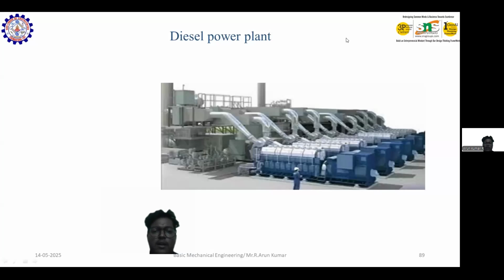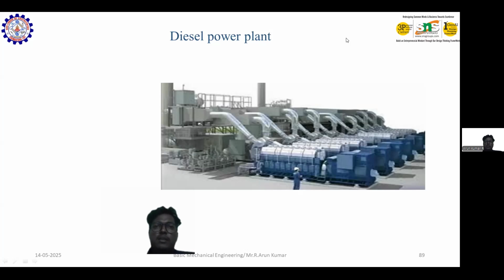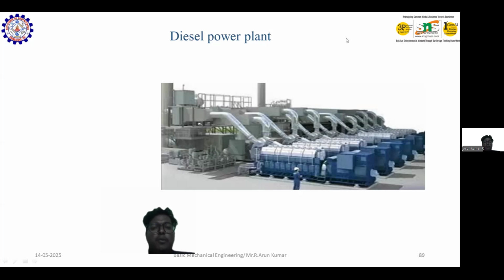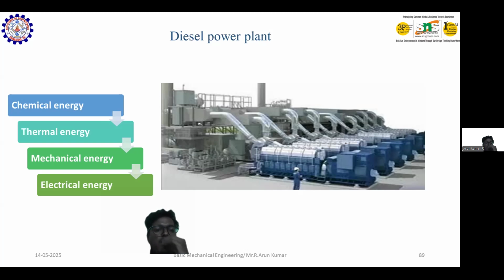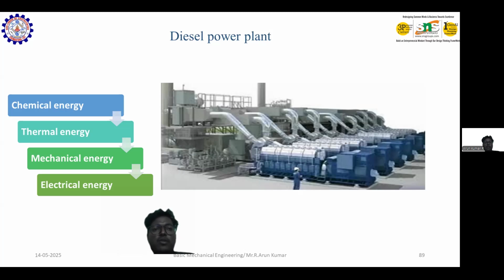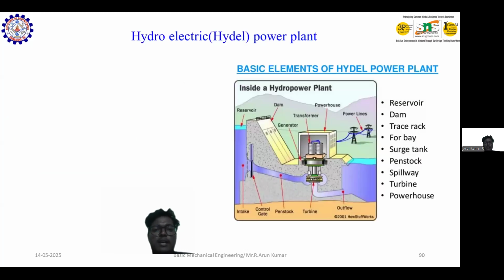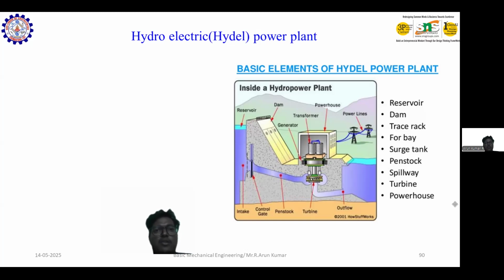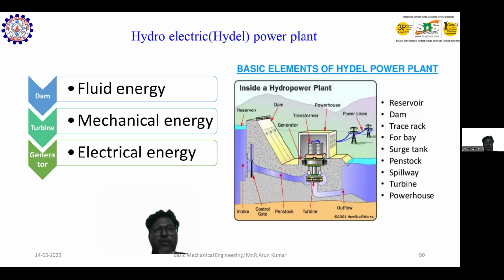Diesel Power Plant |Basic in Engineering| SNS Institutions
In this video, we explore the working, components, and applications of a diesel power plant. A diesel power plant uses a diesel engine to drive an electric generator, making it an efficient solution for small-scale and emergency power generation. We explain how the plant operates—from air intake and fuel injection to power generation and exhaust handling—along with key components like the engine, alternator, fuel system, and cooling system. The video also highlights the advantages of diesel power plants such as quick startup, portability, and low initial cost, as well as their limitations like high fuel cost and emissions. Whether you're a student, engineer, or curious learner, this video provides a clear and concise understanding of diesel power plants and their role in the power sector.